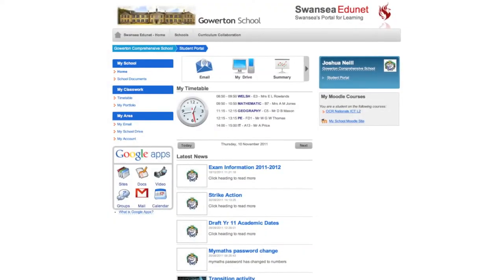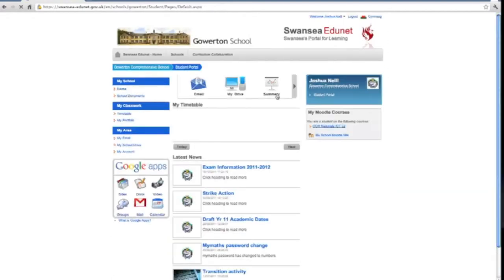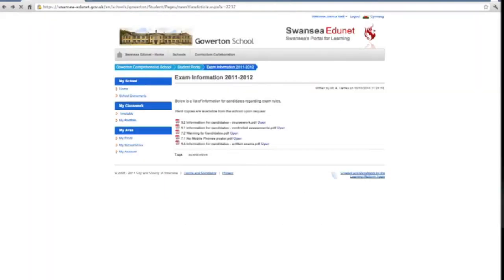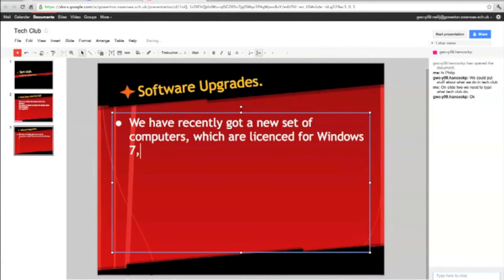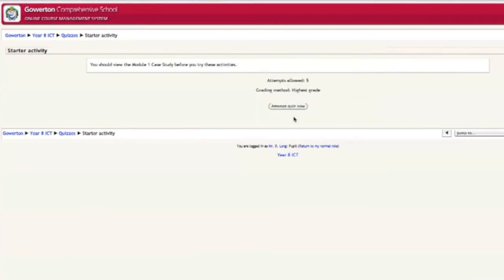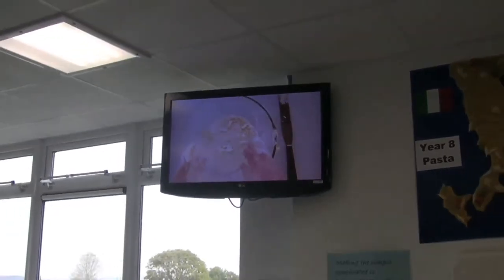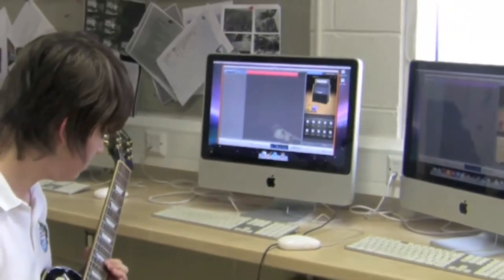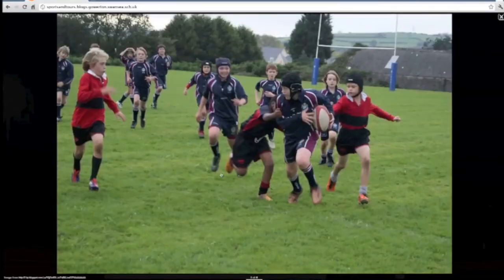Gowerton Comphrehensive School: 3rd Millennium Learning Award video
This video shows ways that the school has incorporated new ways of learning enabled by technology into their everyday work. Further details, together with an expression of interest for schools that are interested in joining the scheme can be found Naace is developing this 3rd Millennium Learning Award to showcase best practice.The focus of the Award is learning, not technology.